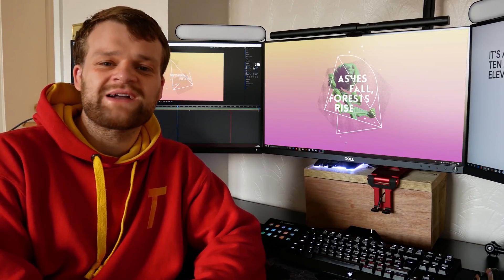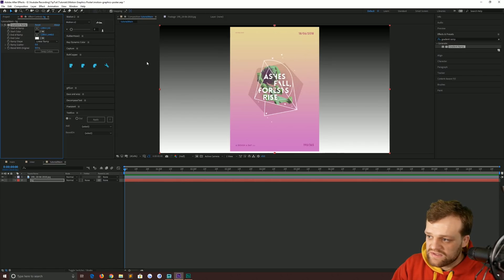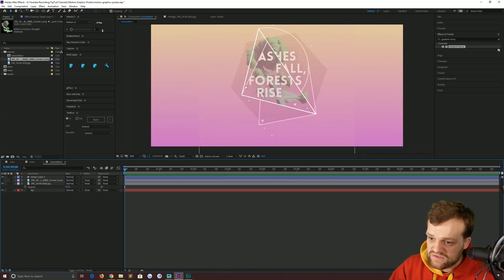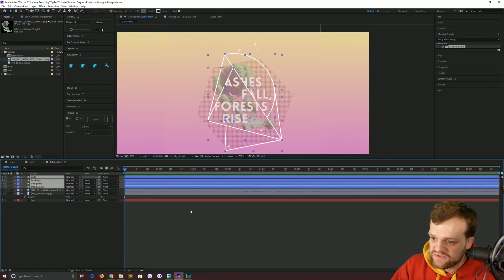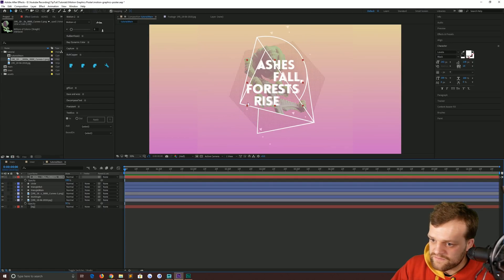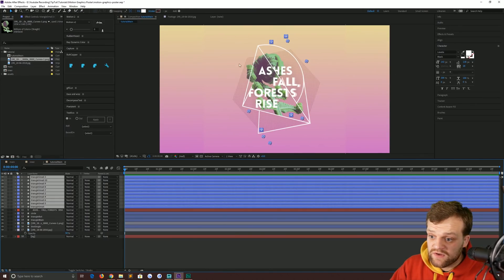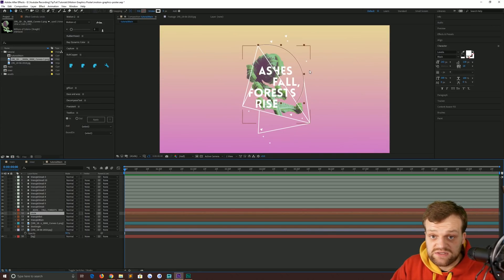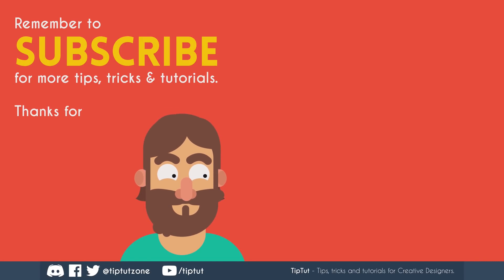Easy Motion Graphics Illustration Techniques [1/3] | After Effects Tutorial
Today we start a new adventure into the world of motion graphics and After Effects! We're taking a look at creating a cool digital poster, this is a great tutorial for beginners, but if you're having trouble following along, I'd recommend checking out my Intro to Motion Graphics series.